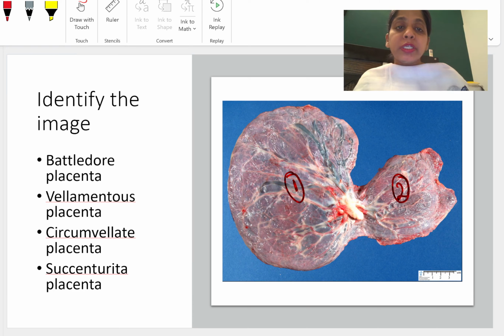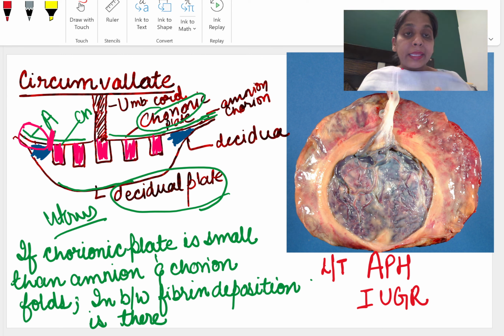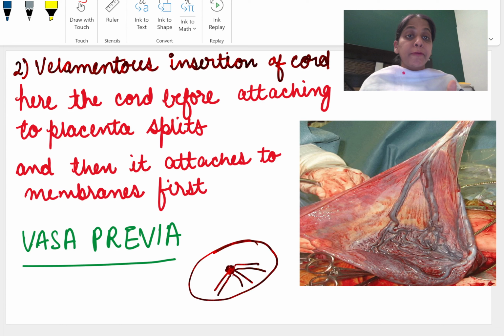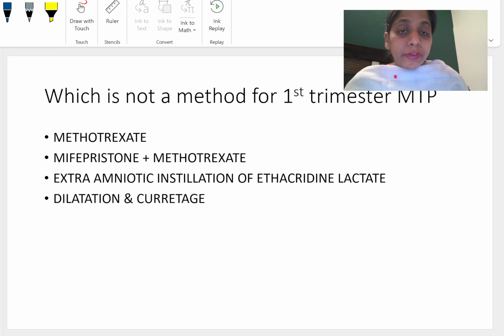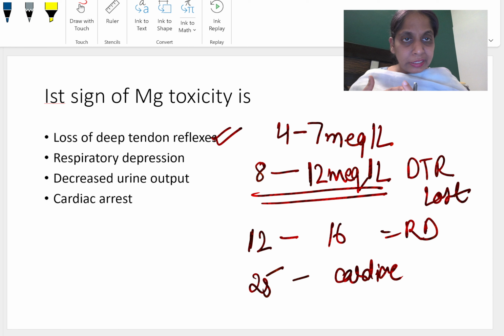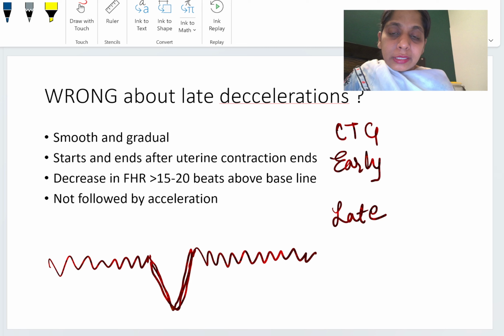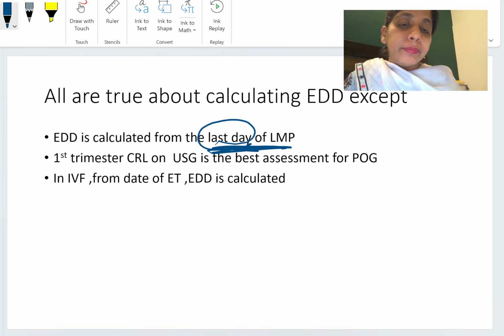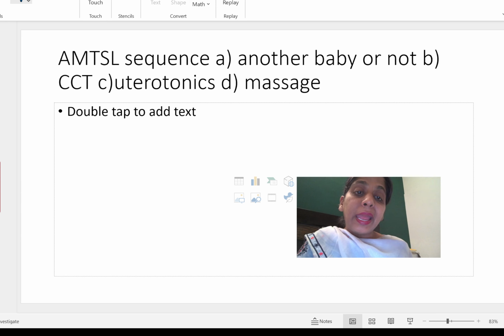INICET OBG RECALL NOV 22 ,+ PLACENTAL ABNORMALITY